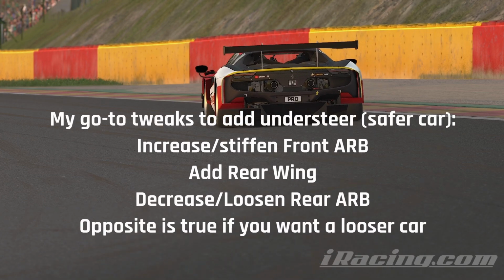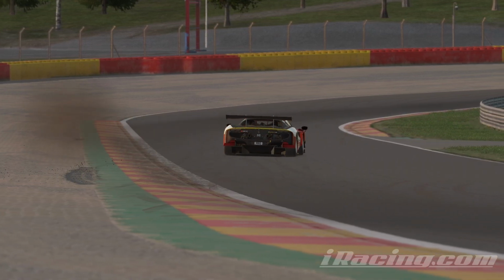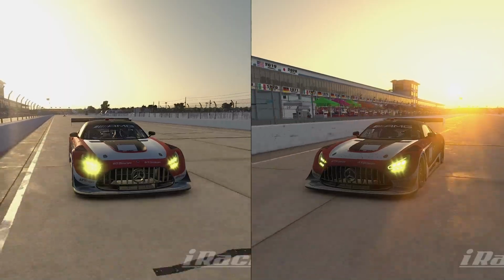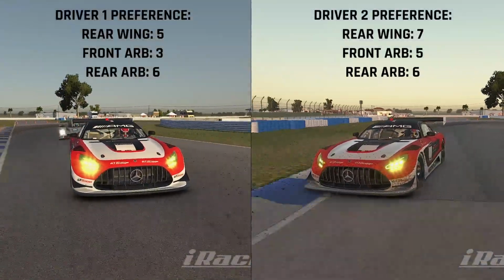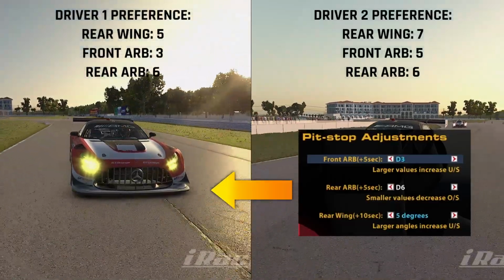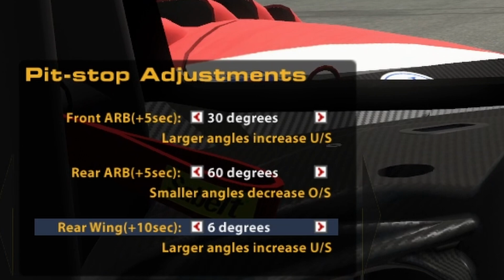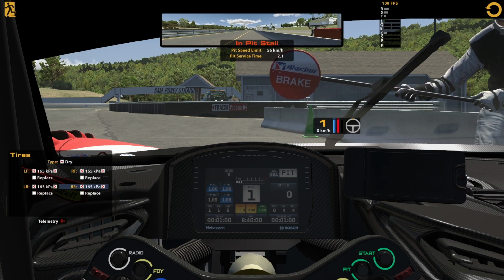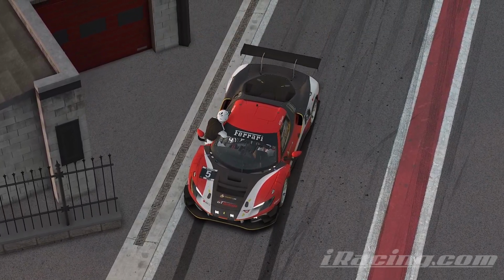Mid-Race Setup Adjustments are VERY Useful - iRacing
Pitstop adjustments have been quietly introduced to iRacing's GT3 class and others. If you know about this, a timely pitstop adjustment can salvage your race, or boost your team's race performance by giving each member a tailored car that suits their style perfectly.

🛒Acelith - 3EUR Off Code DANNYLEE

*Some products excluded from discount (For example GT Omega isn't allowed to discount Moza items)